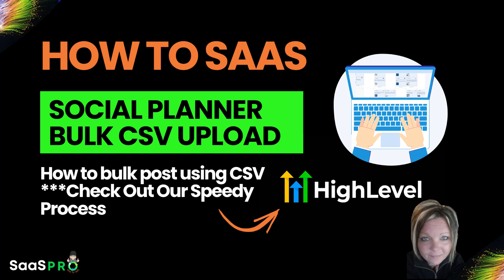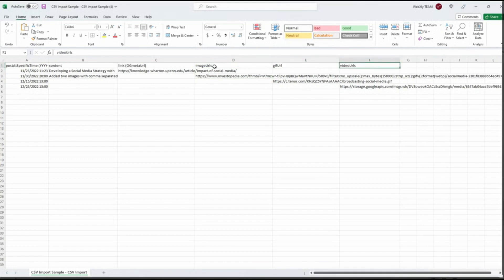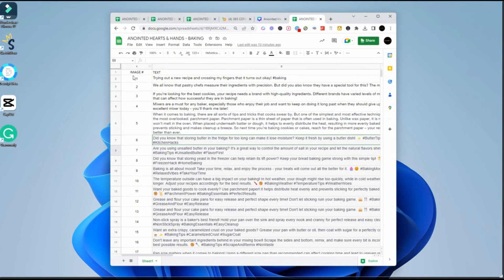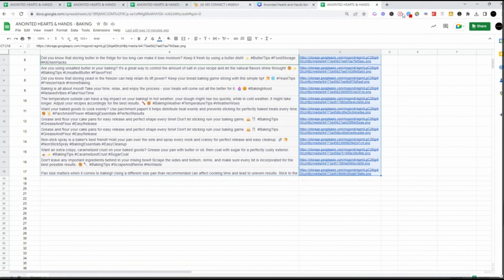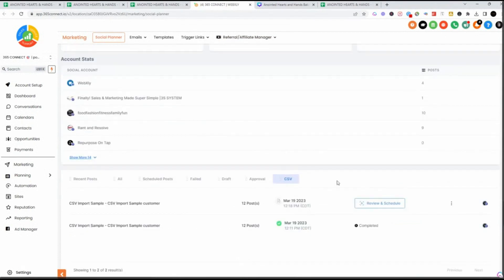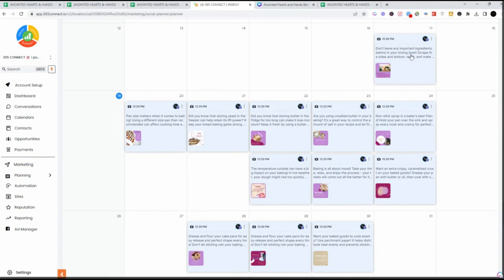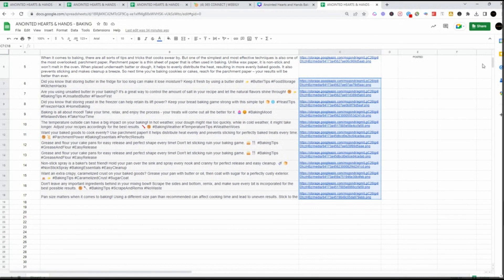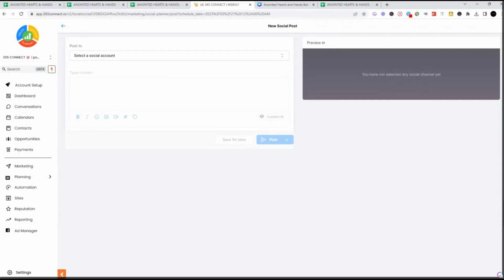How to Use HighLevel Social Planner for Bulk CSV File Uploads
This video will show you how to use HighLevel Social Planner to streamline your social media content creation process. We'll review the bulk CSV file upload feature and provide a quick tip on using Google Worksheets to create a master file for uploading industry-specific posts.

With HighLevel, you can easily manage and schedule your social media posts across multiple platforms, saving you time and boosting your online presence. Watch this video to learn how to make the most out of this powerful tool!

00:00 Intro
00:25 Sample CSV Master Format for Bulk Importing to HighLevel
02:33 Our Quick Tip for Systemitizing Social Posts for Content Development
05:04 Images from Canva
10:13 Drag and Drop Using Monthly with no date import "I'm a drag and drop kinda girl."
12:56 Recap and Wrap Up